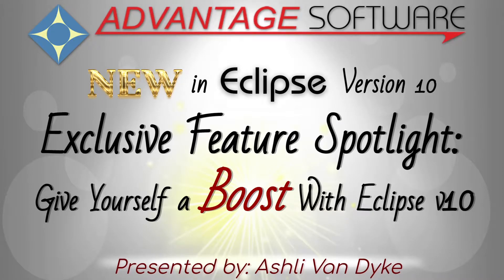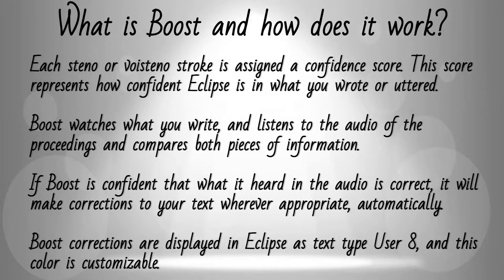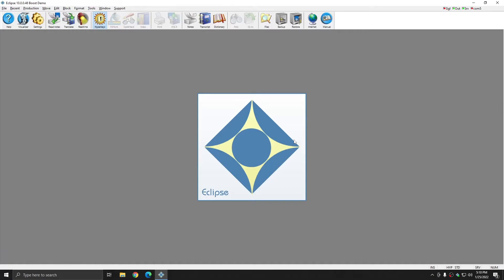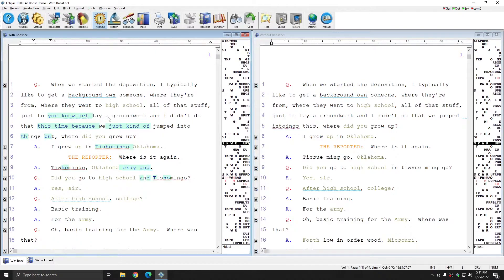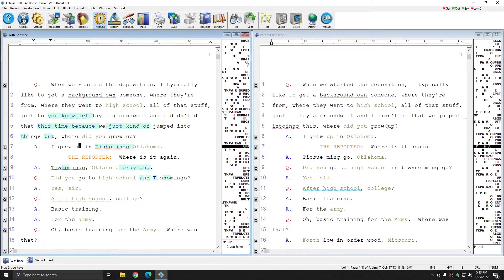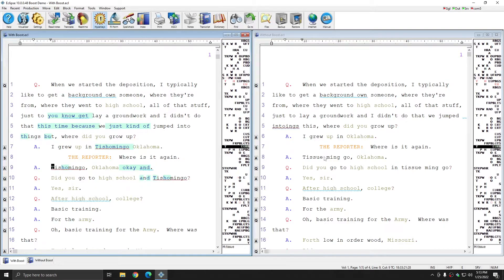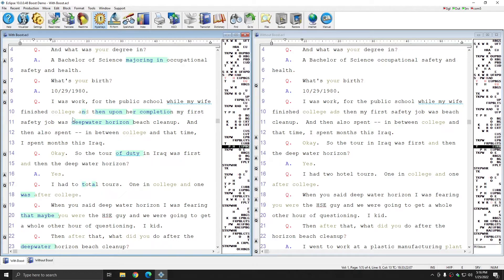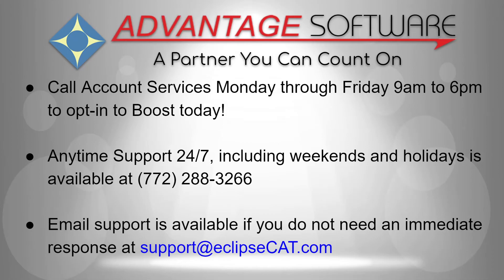Give Yourself a BOOST with Eclipse Version 10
Get a peek into what Advantage Software has to offer in Version 10 of Eclipse with Boost!

This new feature allows Eclipse to listen to the audio of your proceedings and compare it to what has been written or uttered and make automatic corrections on the fly.

These corrections are all labeled as User 8 text type, so you can customize the color or scan to these changes.

Changes made by Boost apply to Bridge Mobile outputs when Apply Edits is enabled.

Combined with team editing & translation Magic, Boost offers you the opportunity to leave your proceedings with a transcript closer to perfect than you ever could have imagined.